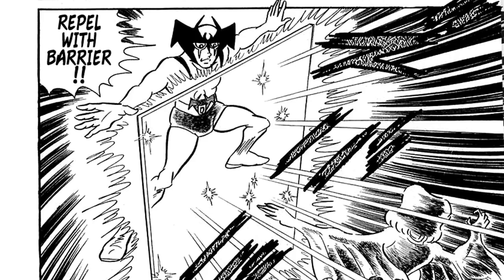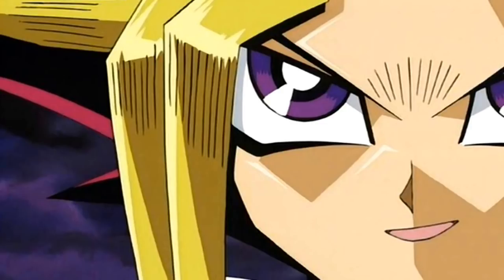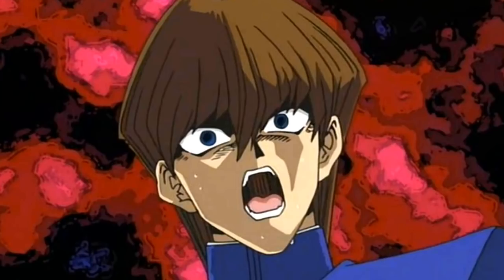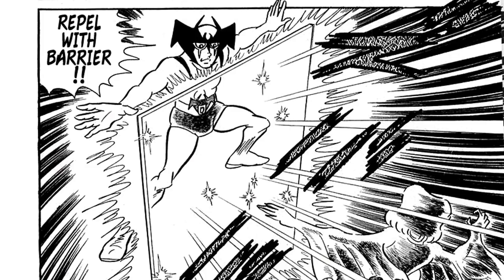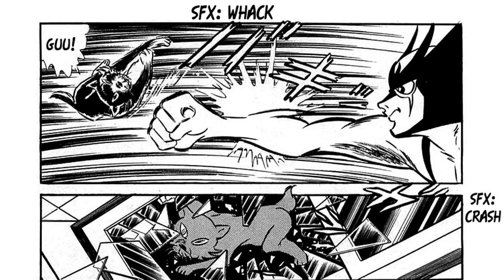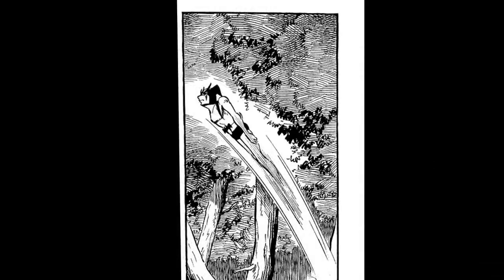Devilman 1972 Mitsuru Hiruta Manga Retrospective - Campy Akira Fudo Lives!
Talking about the obscure Devilman 1972 manga following a similar story as the Toei 1972 anime. The big difference is Akira Fudo is the main character instead of Amon aka Devilman.